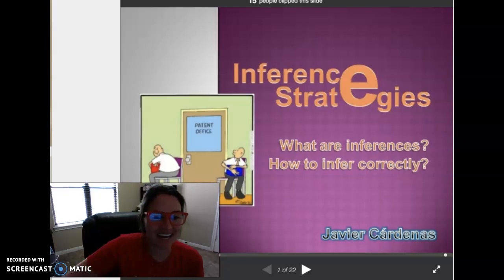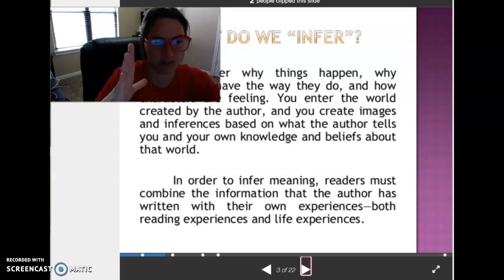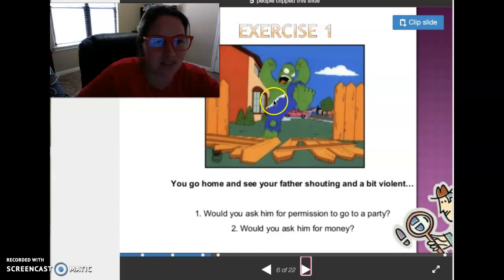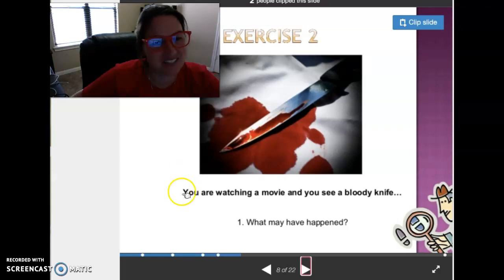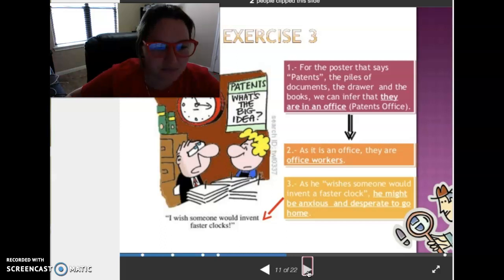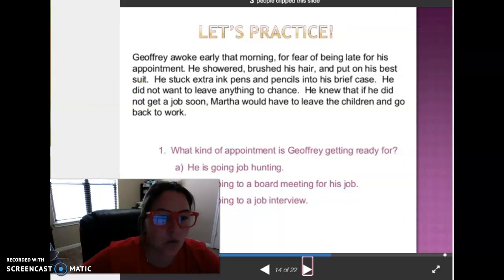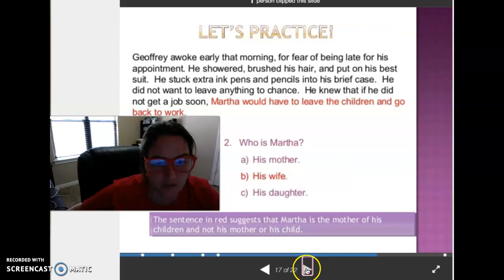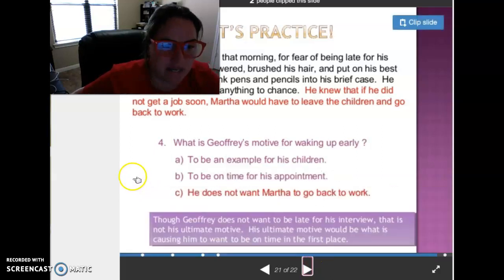Making Inferences-Practice with Strategies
We will continue making inferences based on the evidence/clues given and our schema. PPT credit